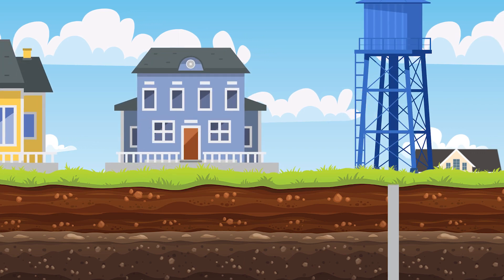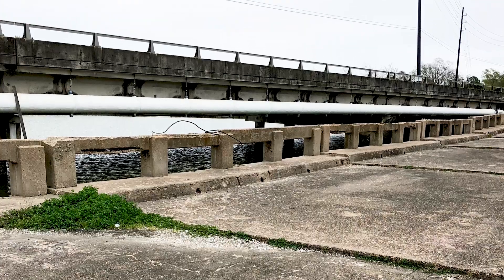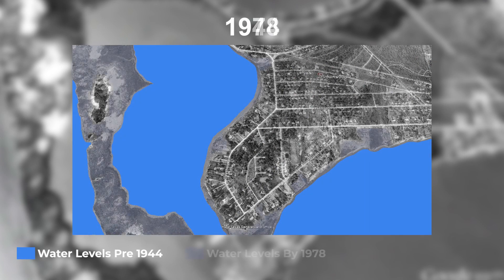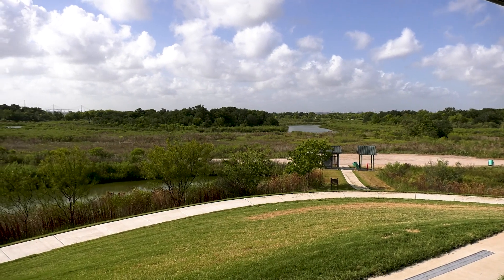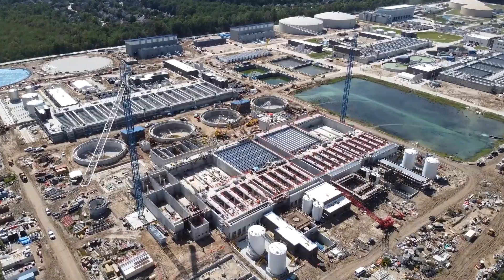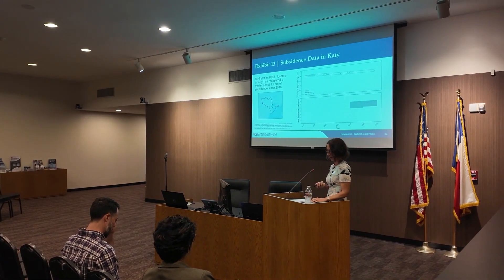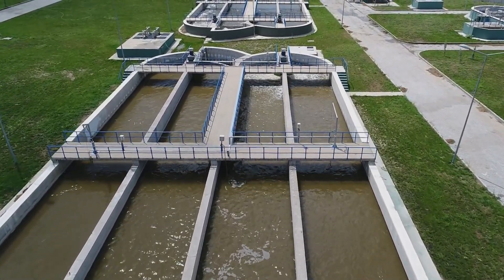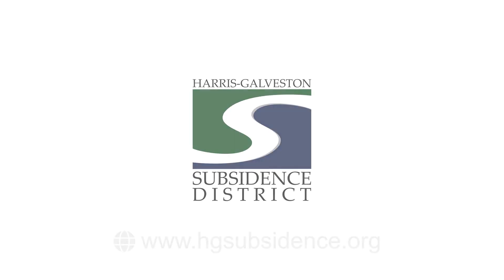Harris-Galveston Subsidence District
Discover the Harris-Galveston Subsidence District by learning about subsidence, how it affects the greater Houston area, and the importance of reducing our reliance on groundwater to prevent further subsidence.

today!